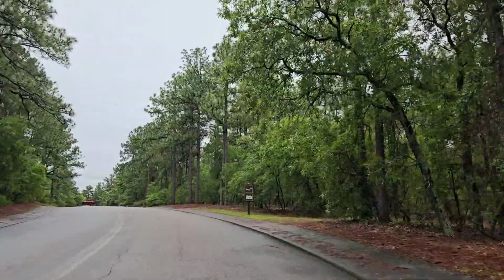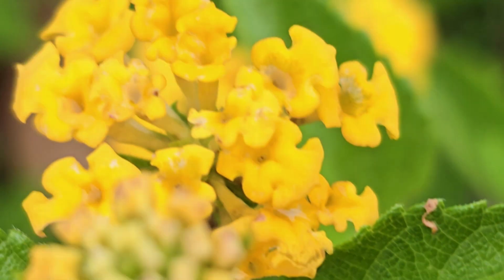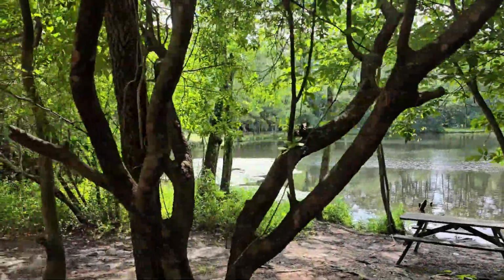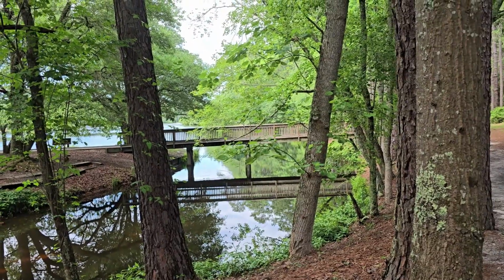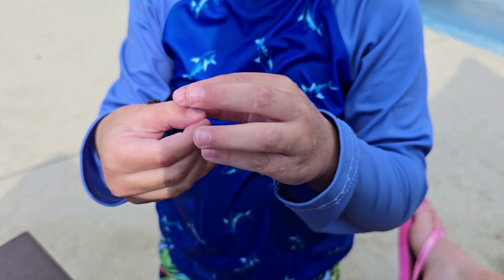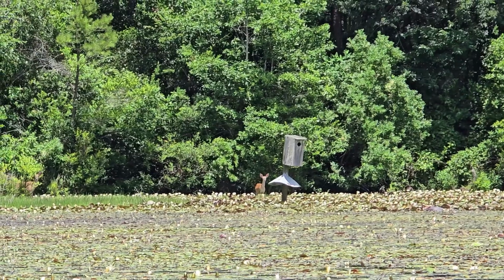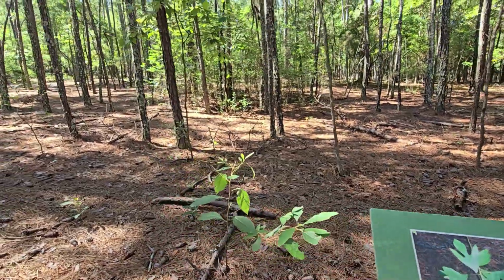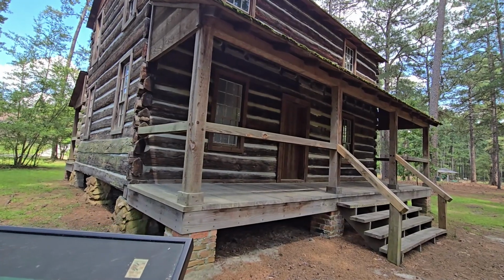Sesquicentennial State Park